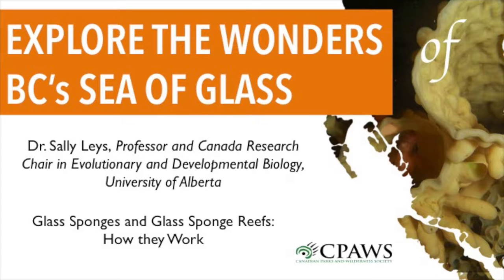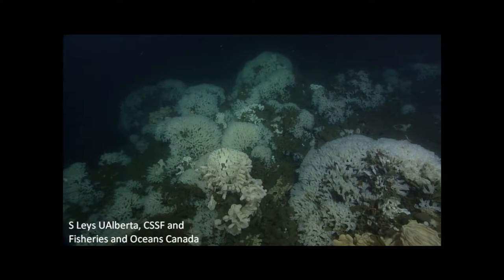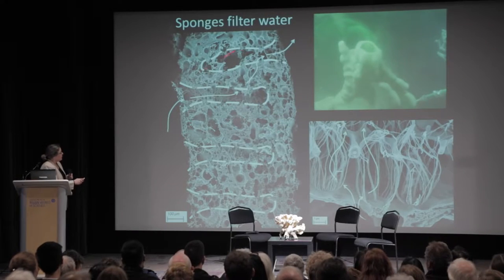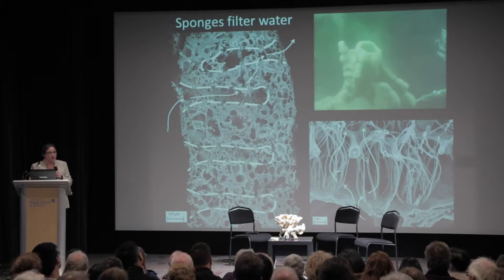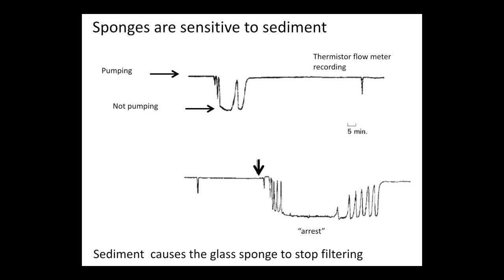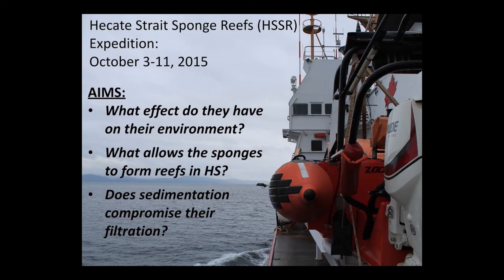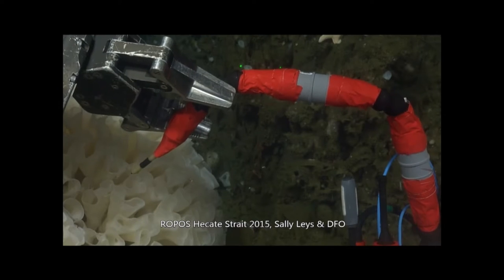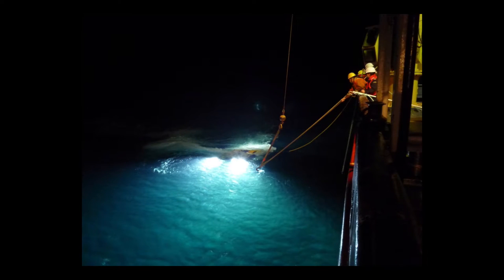CPAWS Sea of Glass Event (2) - Dr. Sally Leys, Glass Sponges and Glass Sponge Reefs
in March 2016 CPAWS-BC hosted an evening event at the Telus World of Science in Vancouver  to celebrate BC's glass sponge reefs. We were joined by glass sponge experts from around the world who took us and a sell out audience on a journey to explore the wonders of BC's Sea of Glass.
In the second presentation Dr Sally Leys, Professor and Canada Research Chair in Evolutionary and Developmental Biology at the University of Alberta gives and introduction to glass sponges and glass sponge reefs, and how they work.